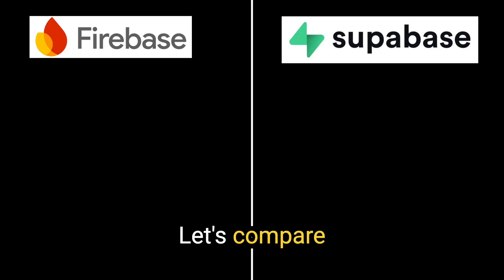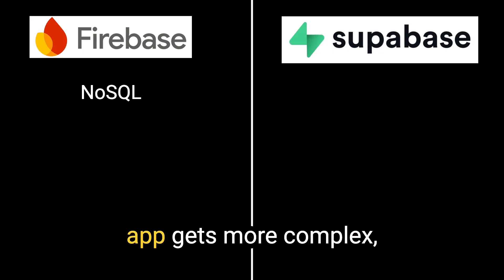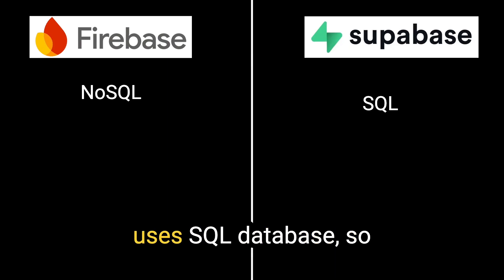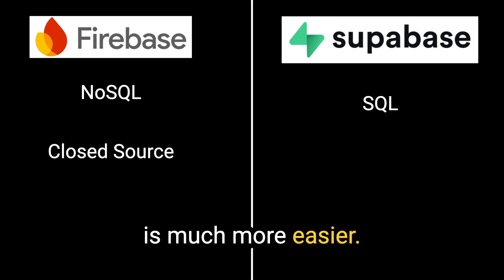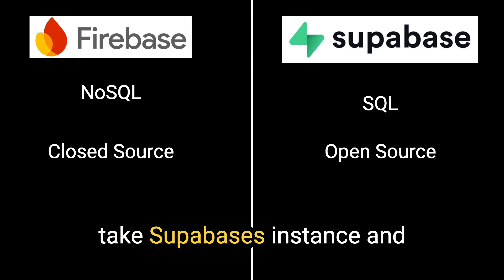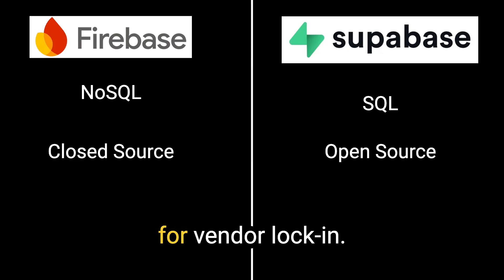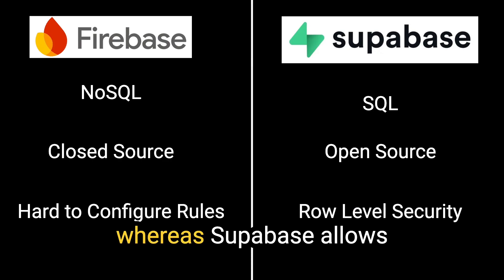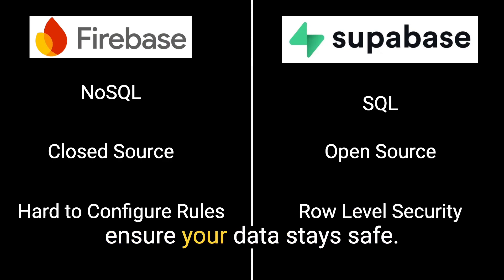Why Developers Are Switching from Firebase to Supabase in 2025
Tired of Firebase’s limitations? In this video, I break down why Supabase is taking over as the go-to backend for modern developers in 2025.

You’ll learn what Supabase is, how it compares to Firebase, and why it gives you real SQL, auth, storage, real-time updates, and edge functions — all in one place.

Whether you’re building with Next.js, React, or any modern frontend, Supabase makes backend development fast, secure, and actually fun.